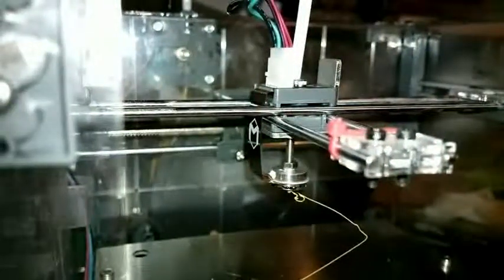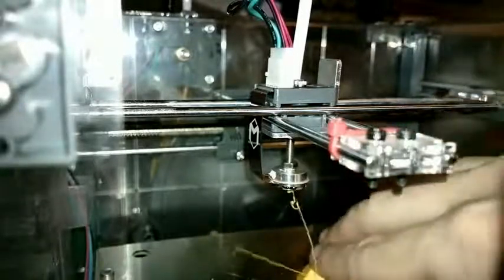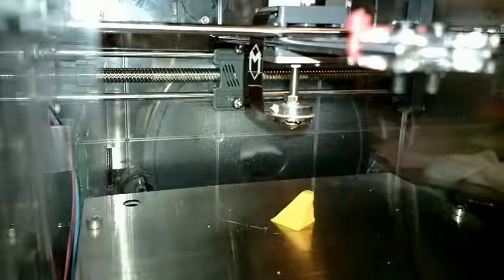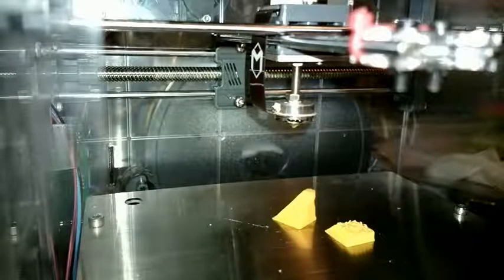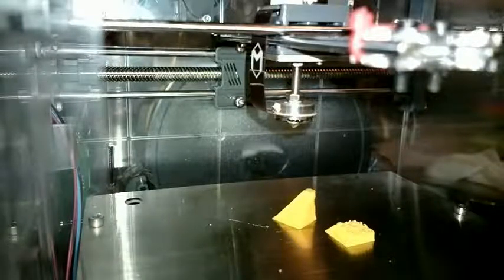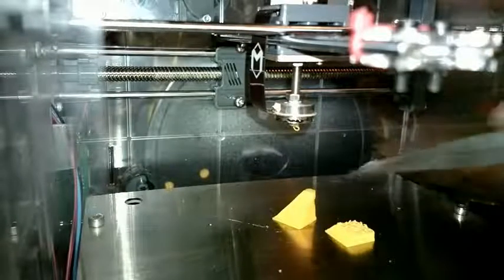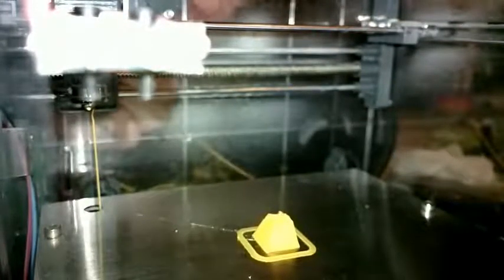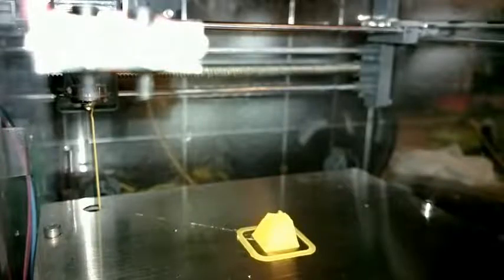Makibox testing: yellow PLA test object (test #1)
This is the first in a series of Makibox tests. All use exactly the same object (a small, irregular pyramid) in the same place (X = 50mm, Y = 60mm).

The plan is to test it twice with current settings (200degC, 0.2mm layers, Makibox standard PLA speeds), then try adjusting each of the parameters (two prints in each).

This job requires a total of one retraction (when switching from the skirt to the main object) and it only takes about twenty minutes to run (obviously more time with smaller layers) so I can run through the tests fairly fast.

This one failed, although it did pretty well (well over half the job finished before extrusion failed).

Modifications to the Makibox:
- "new" filament feed (to replace the original one; this model is standard in all new Makiboxes)
- new hot-end, because the old one died. This one is still the same as all other Makiboxes.
- I've put a chamfer on the little metal ends in the Bowden tube, just in case the filament was catching on them. It definitely shouldn't catch now.

No other modifications will be made during this testing, unless of course something dies.